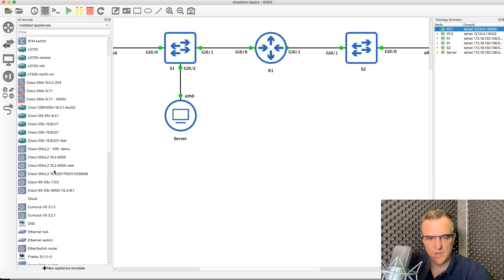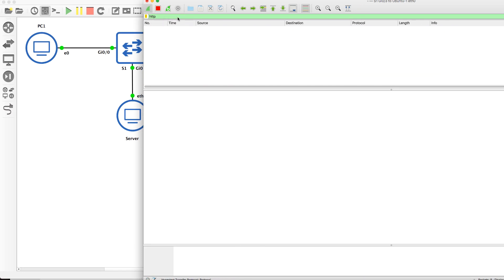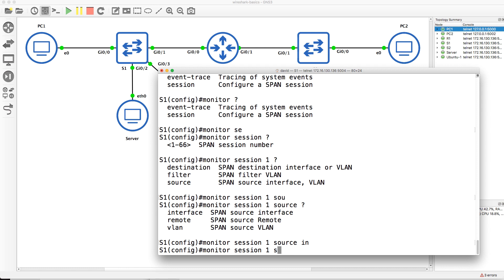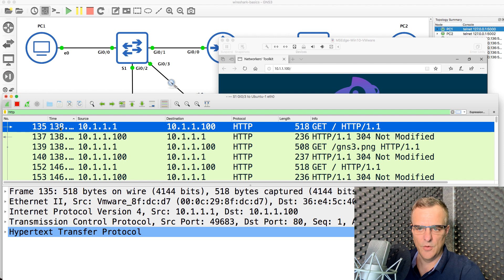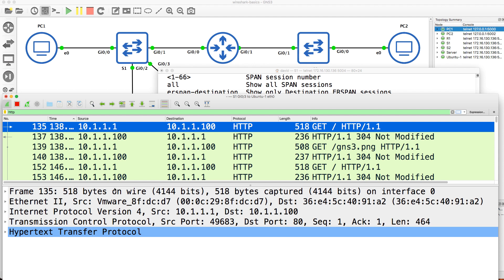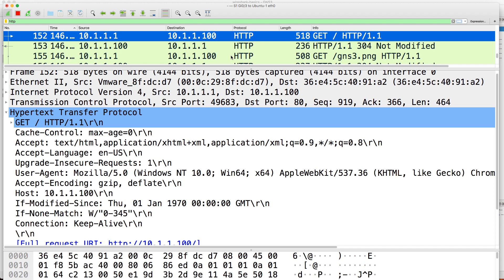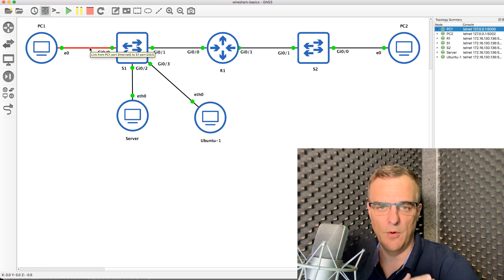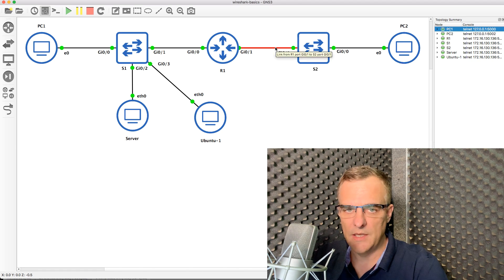Free Wireshark and Ethical Hacking Course: Video #3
You need to span or mirror Ethernet ports on switches to be able to capture packets. Otherwise unicast frames sent to know MAC addresses in your network will not be sent to your Wireshark monitoring station.

Make sure you know where to capture packets or frames in a network. Do you know how devices such as hubs, switches and routers treat traffic? Do you know what port span is?

In this course I'm going to show you how to capture packets from a network, how to capture passwords, replay voice conversations, view routing protocol updates and many more options.

Do you know network protocols? Do you know how to hack? Want to learn wireshark and have some fun with Ethical hacking? This is the course for you:

- Free software.

Learn how to analyze and interpret network protocols and leverage Wireshark for what it was originally intended: Deep Packet Inspection and network analysis.

Protocols we capture and discuss in this course include:
- Telnet
- FTP
- TFTP
- HTTP
- VoIP
- OSPF
- EIGRP
- DNS
- ICMP

Menu:
Overview: 0:00
Add monitoring station: 0:45
Start capturing traffic: 1:25
Span / mirror port on switch: 1:58
Prove that capturing is working: 2:51
Browser caching: 4:28
Summary: 5:19
Thank you to my supporters: 6:25

Code: DBAF15P

Who this course is for:
Network Engineers
Network Architects
Ethical hackers
Networking Students

Wireshark
wireshark download
wireshark tutorial 2020
wireshark tutorial for beginners
wireshark 2020
packet sniffing
ethical hacking
hacking